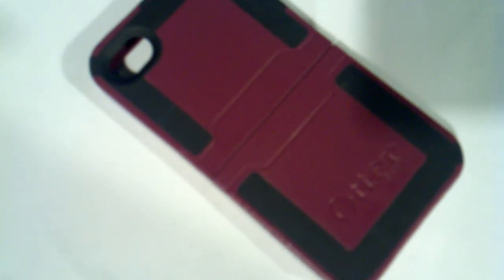Review: OtterBox Reflex Series Cracked iPhone 4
The video sums it up, but basically we had this Otterbox Reflex Series case on for literally 26 hours and the first time the phone dropped the screen cracked. One face down fall and it was over.